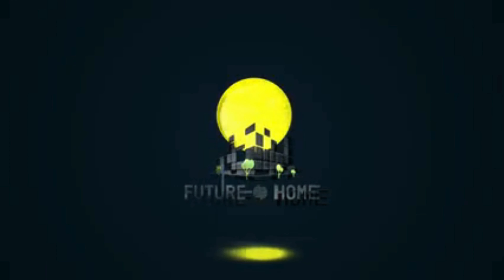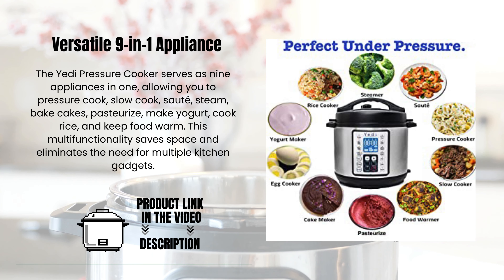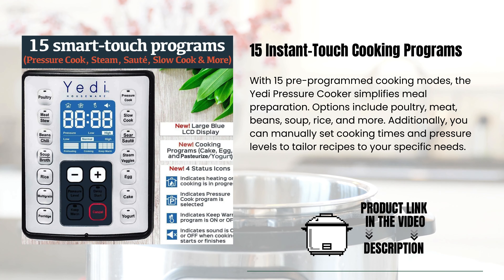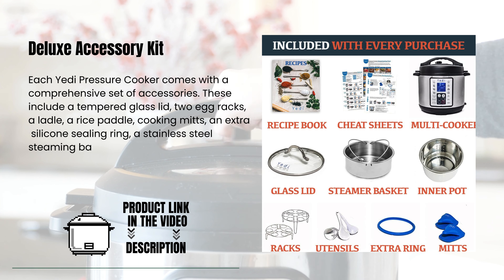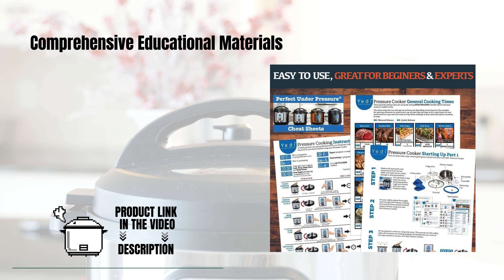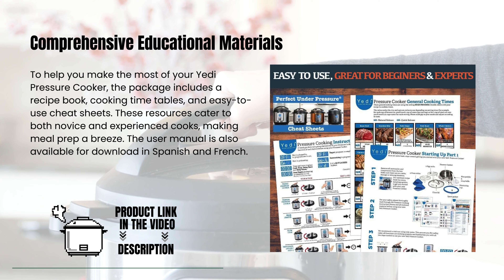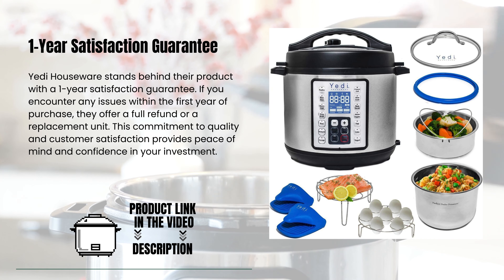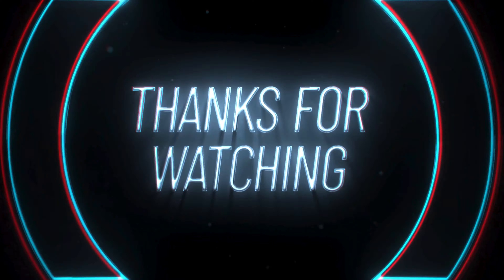Yedi HOUSEWARE 9-in-1 Pressure Cooker Review and Demonstration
Features:
Versatile 9-in-1 Appliance: The Yedi Pressure Cooker serves as nine appliances in one, allowing you to pressure cook, slow cook, sauté, steam, bake cakes, pasteurize, make yogurt, cook rice, and keep food warm. This multifunctionality saves space and eliminates the need for multiple kitchen gadgets.

15 Instant-Touch Cooking Programs: With 15 pre-programmed cooking modes, the Yedi Pressure Cooker simplifies meal preparation. Options include poultry, meat, beans, soup, rice, and more. Additionally, you can manually set cooking times and pressure levels to tailor recipes to your specific needs.

Deluxe Accessory Kit: Each Yedi Pressure Cooker comes with a comprehensive set of accessories. These include a tempered glass lid, two egg racks, a ladle, a rice paddle, cooking mitts, an extra silicone sealing ring, a stainless steel steaming basket, a stainless steel inner cooking pot, and a measuring cup, ensuring you're prepared for any culinary task.

Comprehensive Educational Materials: To help you make the most of your Yedi Pressure Cooker, the package includes a recipe book, cooking time tables, and easy-to-use cheat sheets. These resources cater to both novice and experienced cooks, making meal prep a breeze. The user manual is also available for download in Spanish and French.

1-Year Satisfaction Guarantee: Yedi Houseware stands behind their product with a 1-year satisfaction guarantee. If you encounter any issues within the first year of purchase, they offer a full refund or a replacement unit. This commitment to quality and customer satisfaction provides peace of mind and confidence in your investment.

Future | Home

🕒 Timestamps
0:00 –: Overview
0:11–: Versatile 9-in-1 Appliance
0:30–: 15 Instant-Touch Cooking Programs
0:53–: Deluxe Accessory Kit
1:16–: Comprehensive Educational Materials
1:37–: 1-Year Satisfaction Guarantee
1:57–: Conclusion